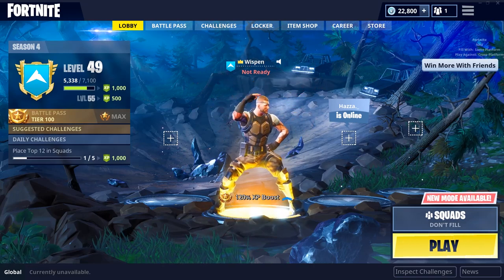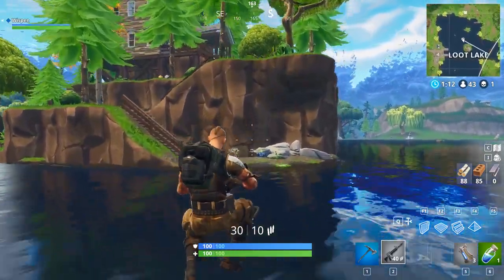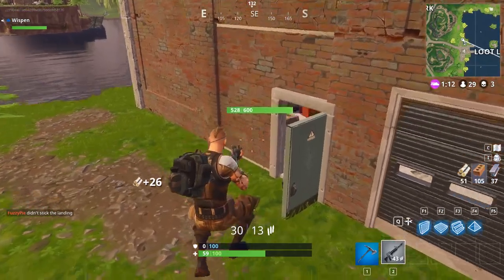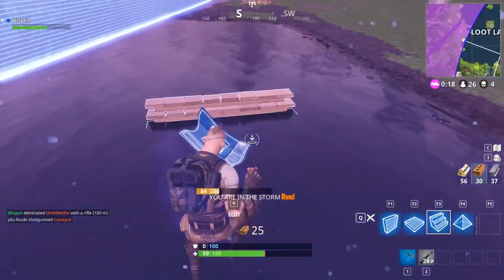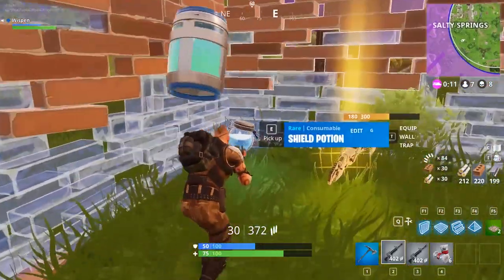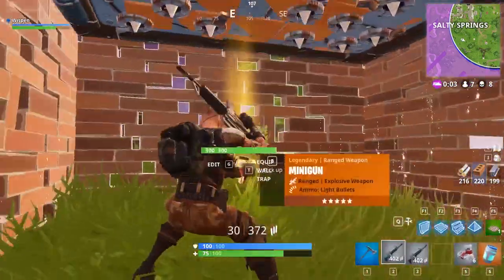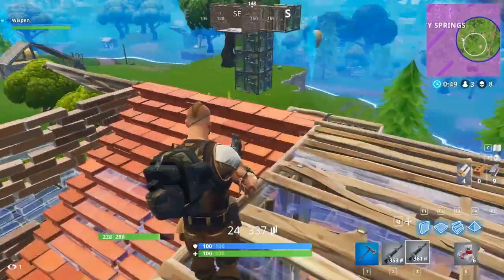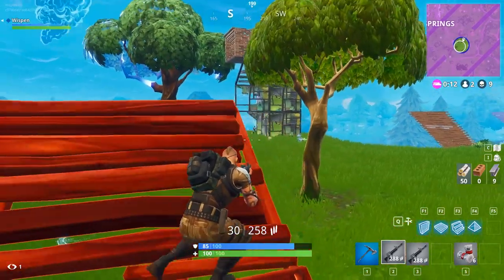Win... using only a Gray AR?! | Fortnite Battle Royale Gameplay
Going to start doing "One Gun" challenges, let me know which gun you'd like to see next!